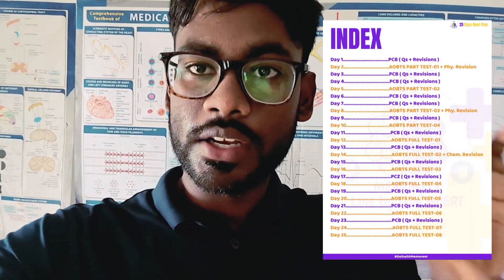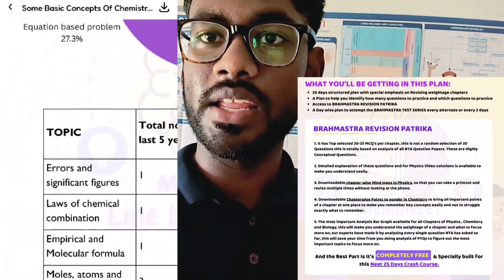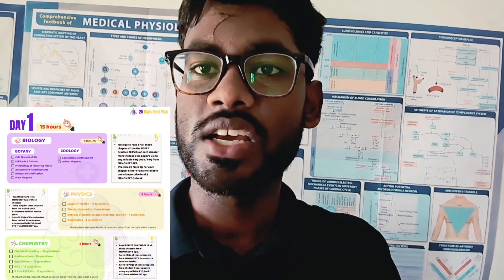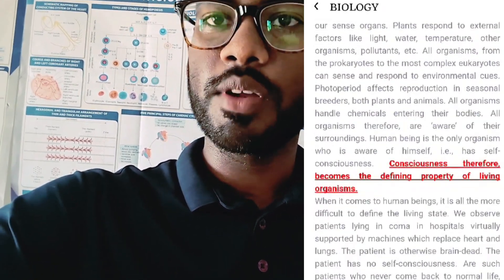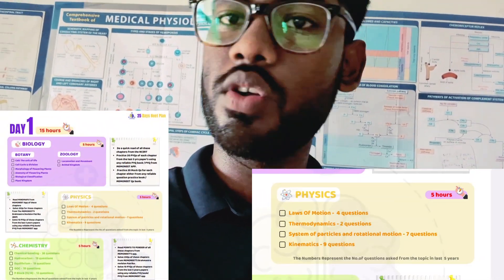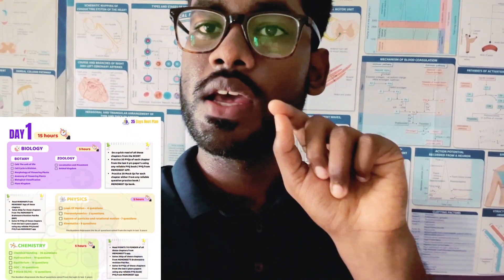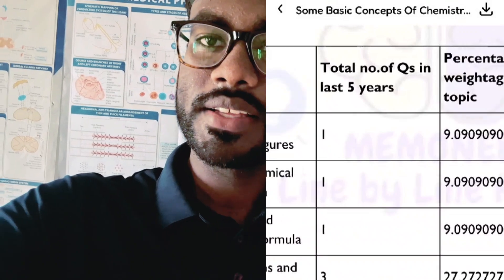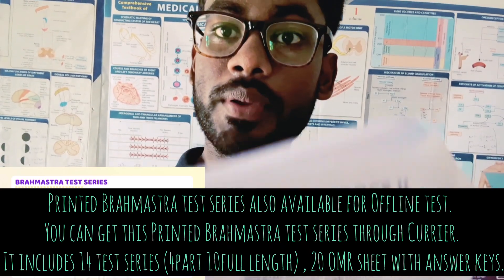NEET 2024 LAST 25 DAYS PLAN | FREE MINDMAPS & NOTES | 100% YOU WILL CLEAR NEET | MUST WATCH